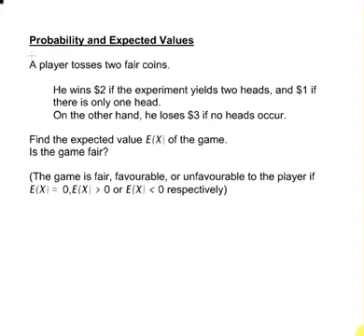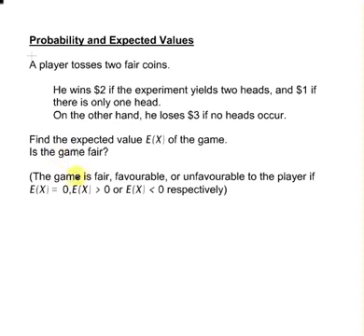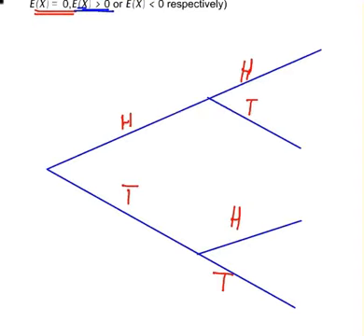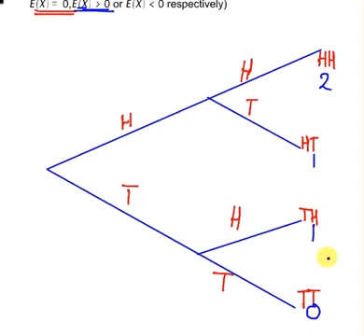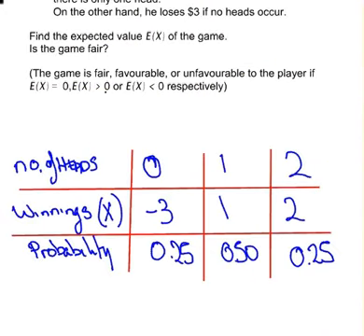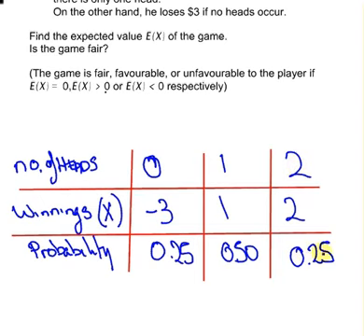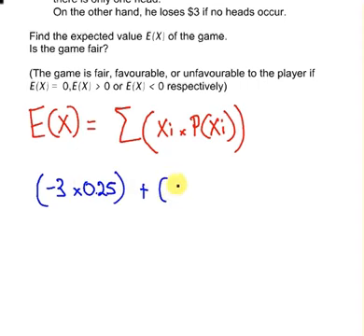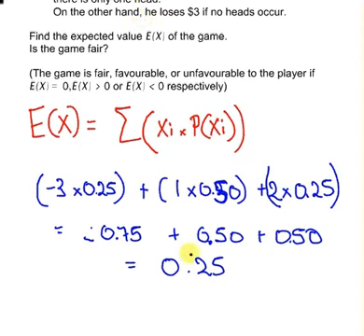Expected Value and Probability (Statistics and Probability )